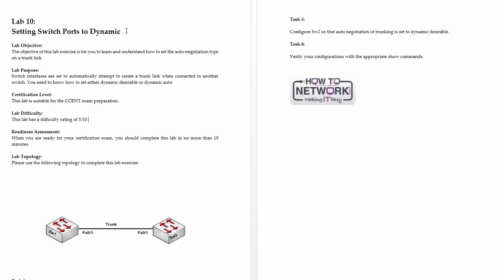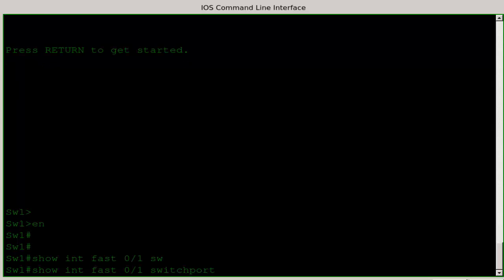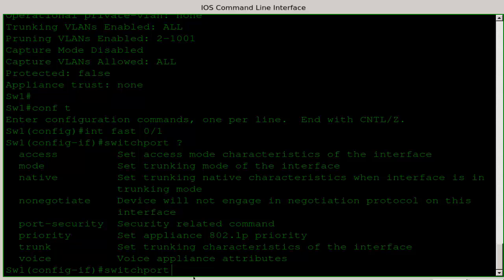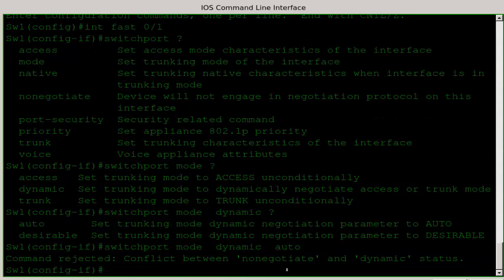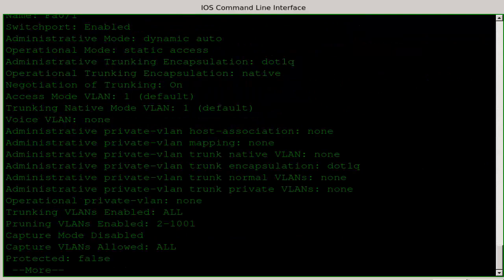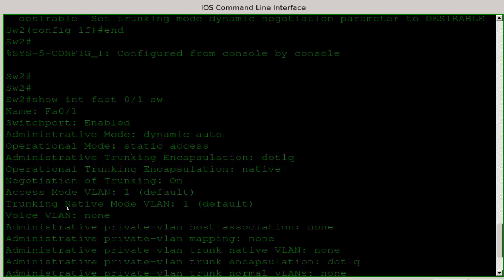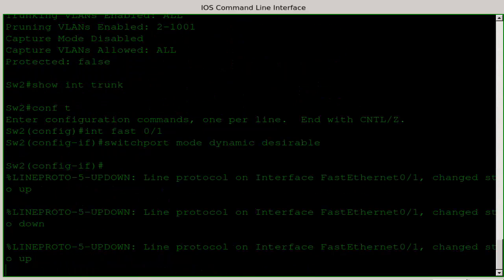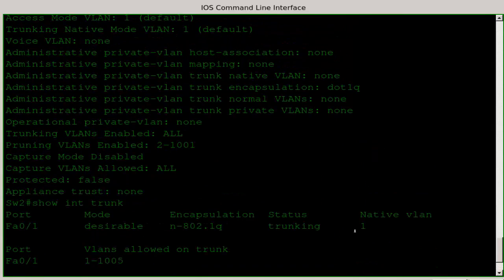07 Setting Switch Ports to Dynamicm - CCNA